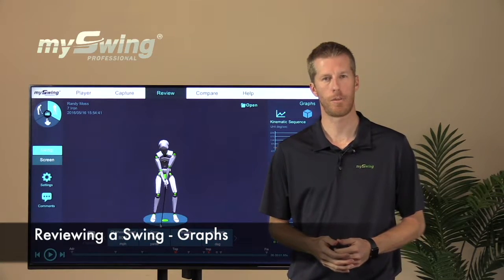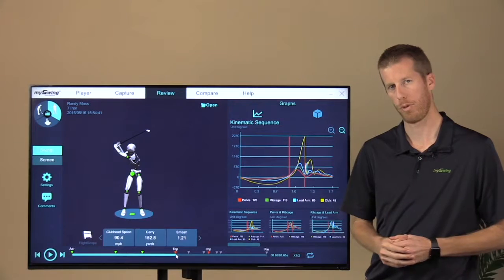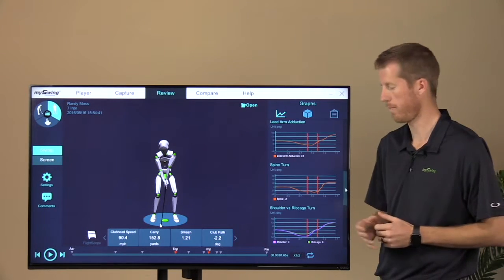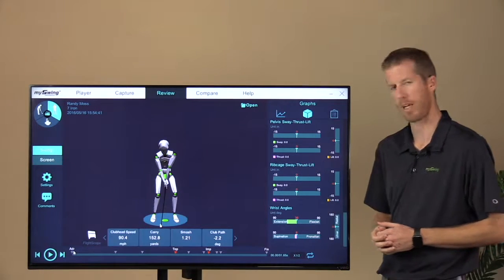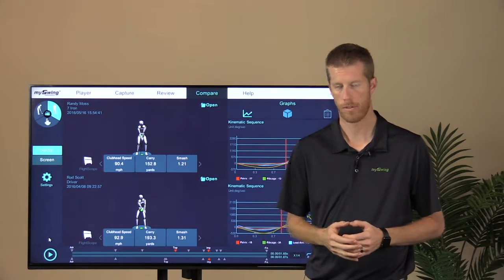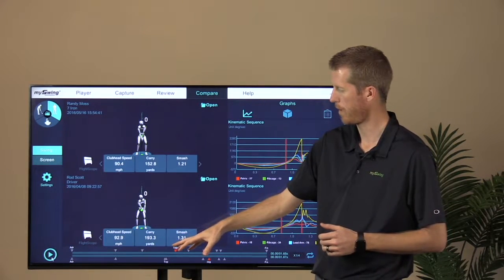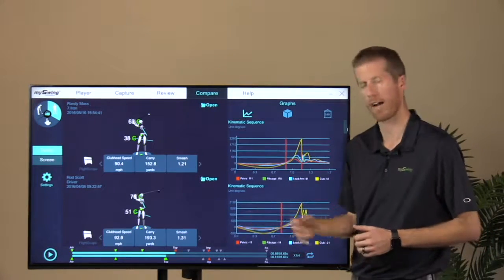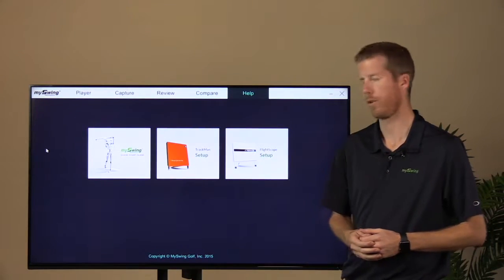Software Overview Part Two